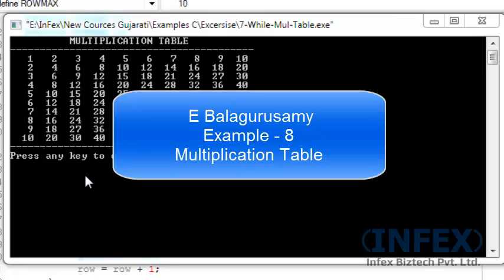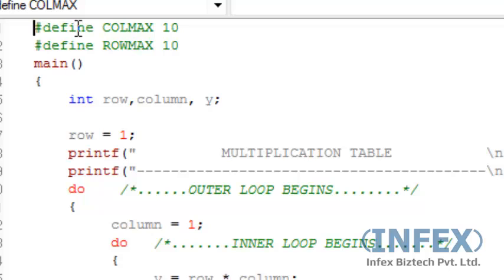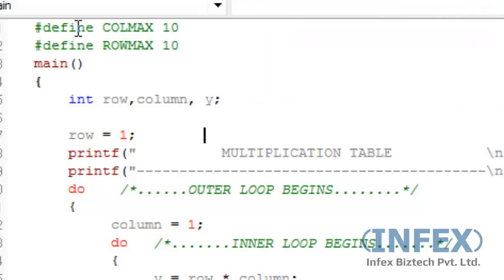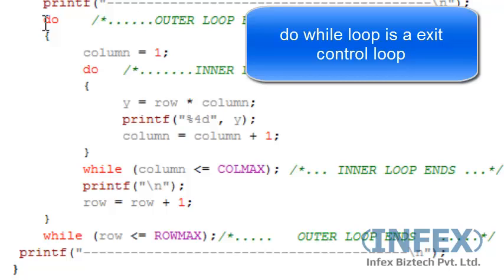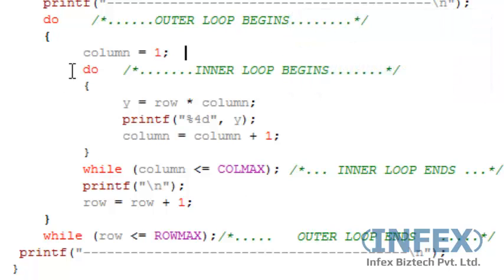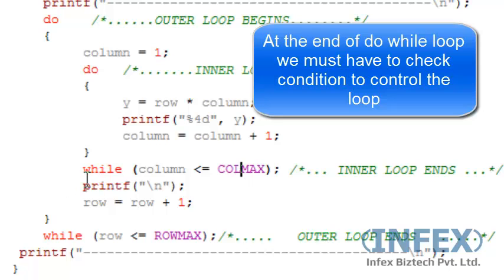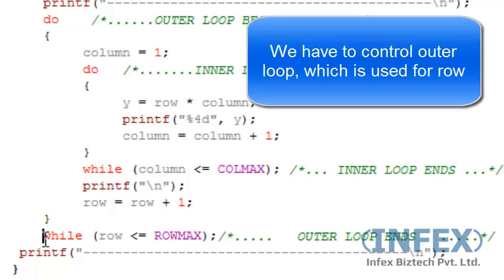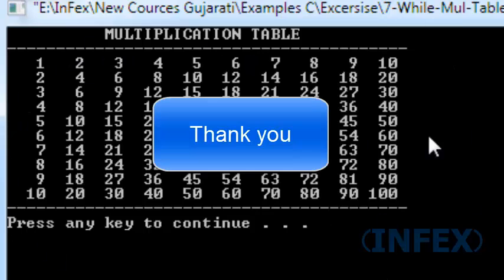C Language- Class 32 Example 7 ex multilication table